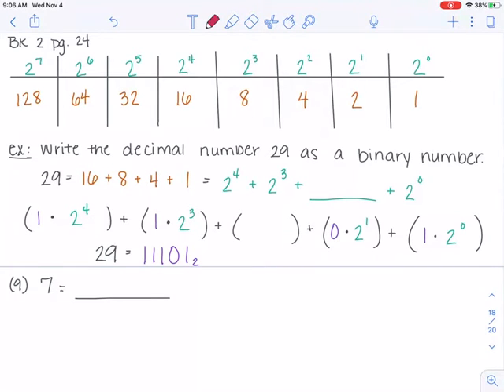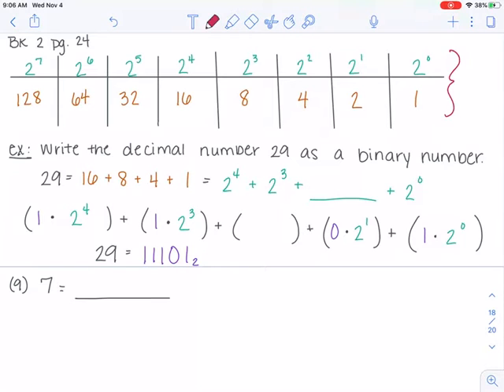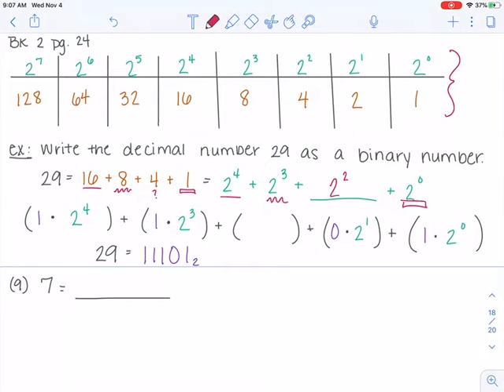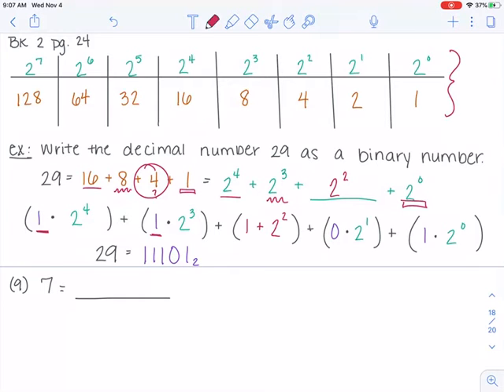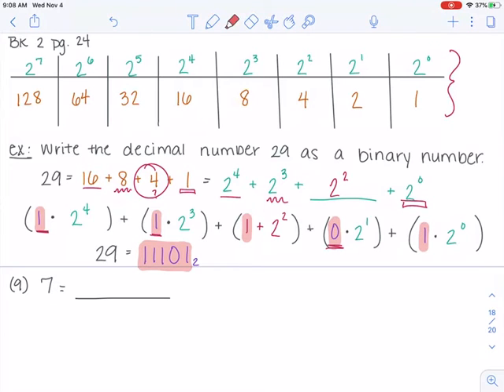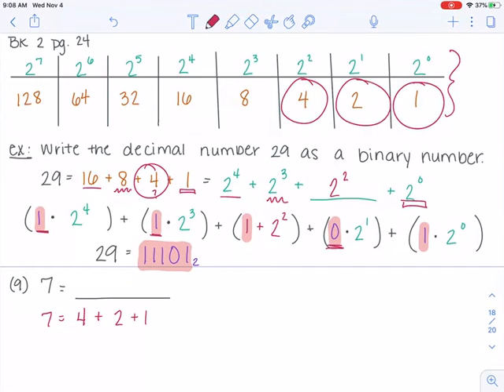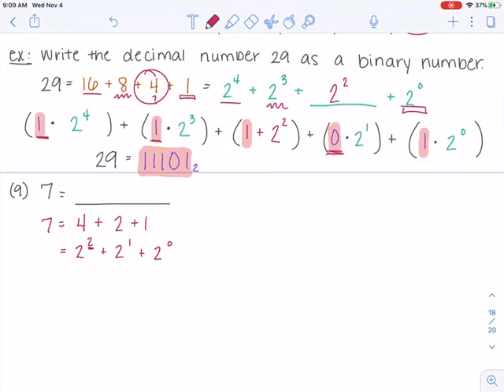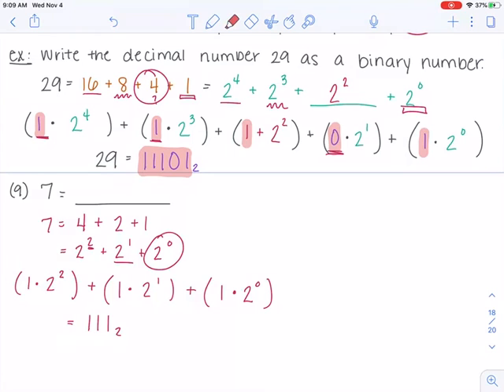1086 p 24